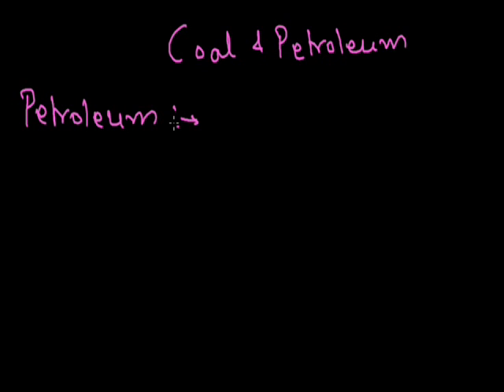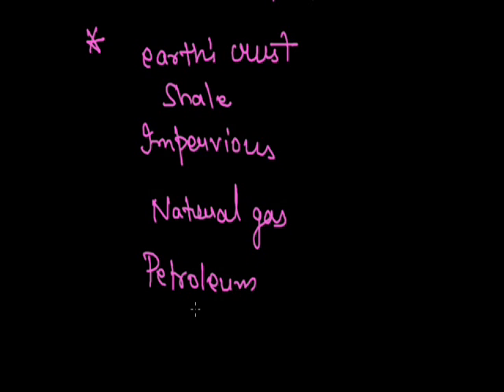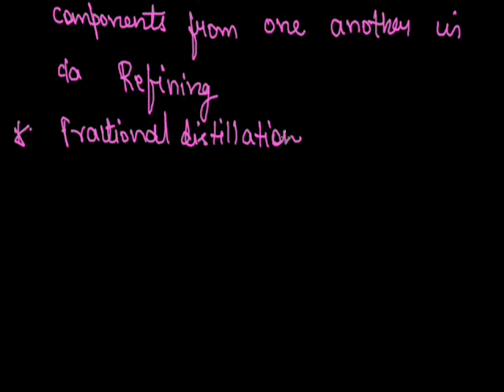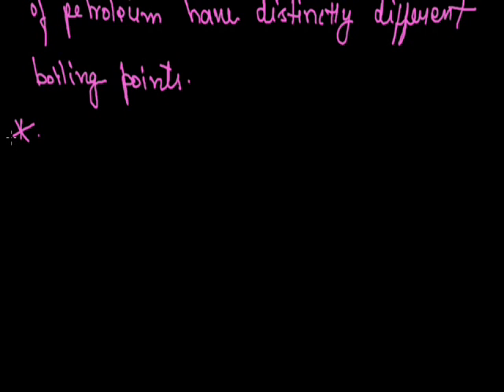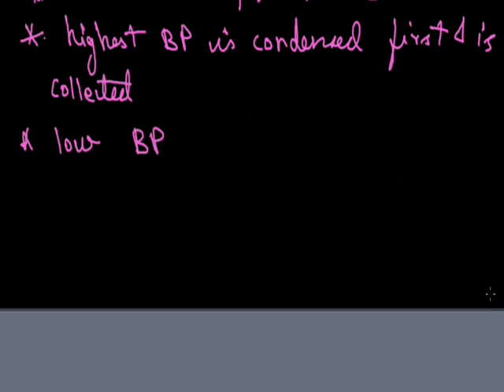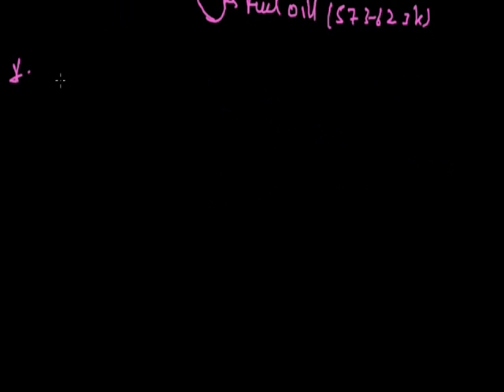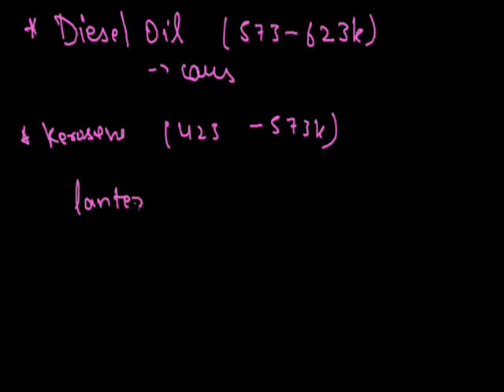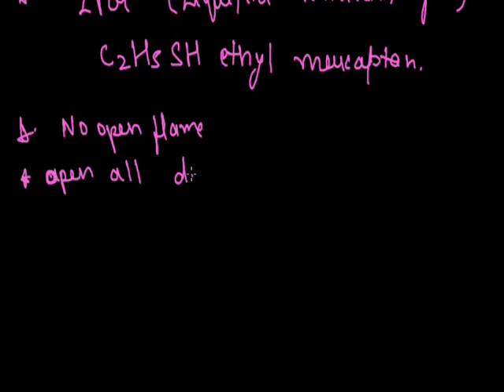Coal and petroleum 001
Petroleum grade viii